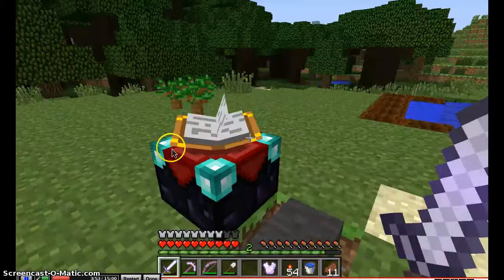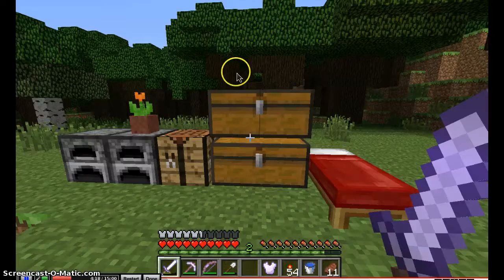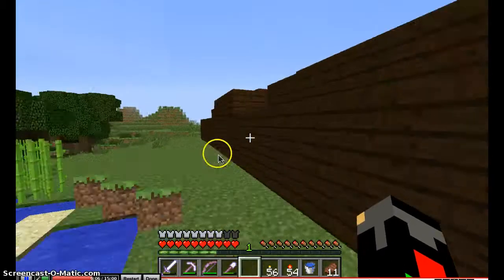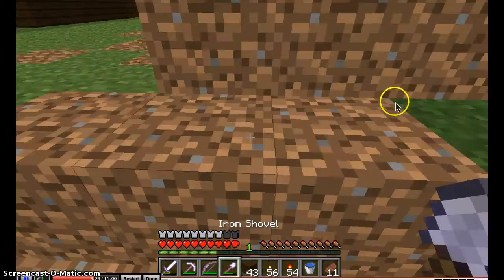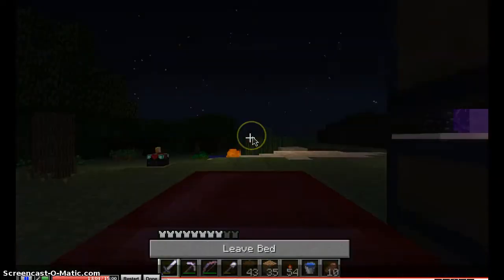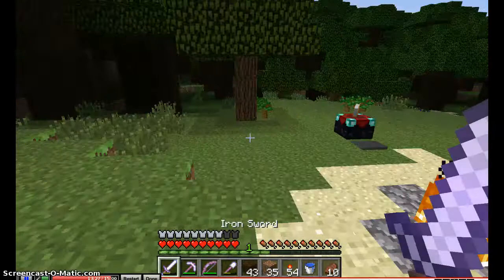Minecraft Building Lagit Survival ep 1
I get Destracted                Screencastomatic Thinknoodles for Mantiquia